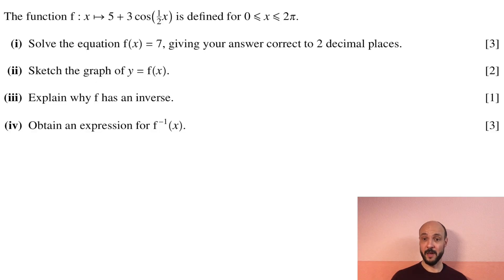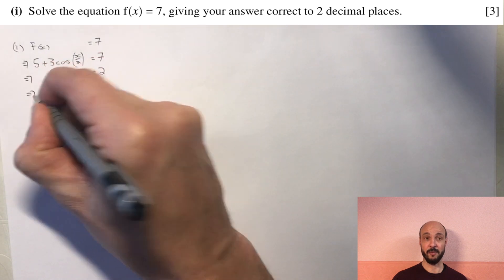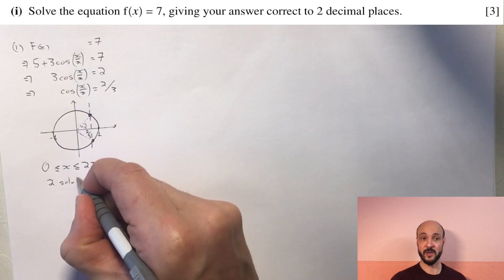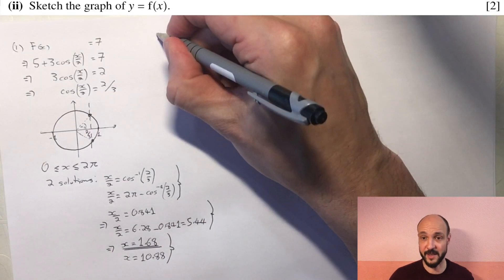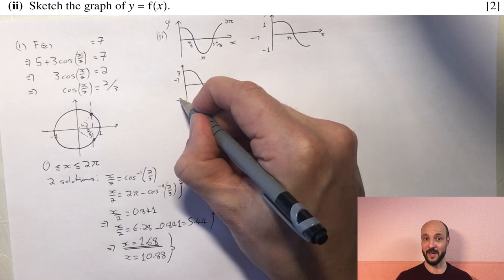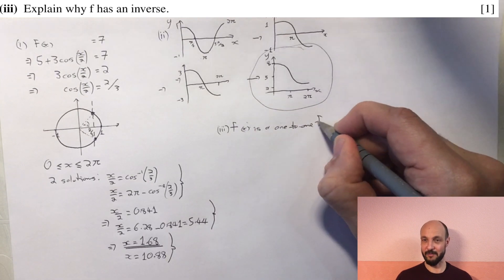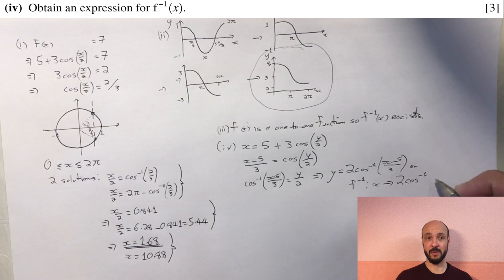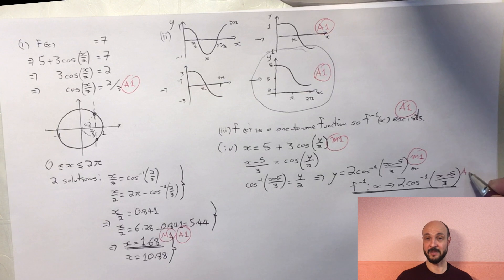P1. Functions (Pure Mathematics 1 - Cambridge International A-Level)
A worked solution (including mark scheme) to a functions question on the P1 (Pure Mathematics 1) Cambridge International A-Level Paper.